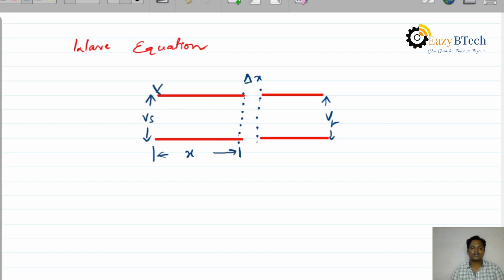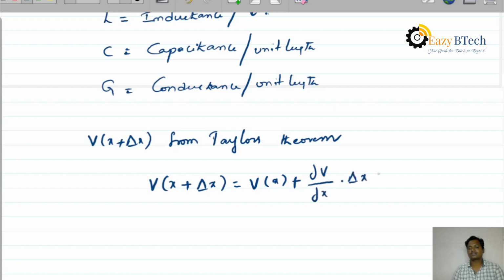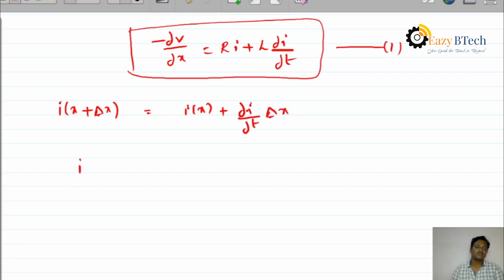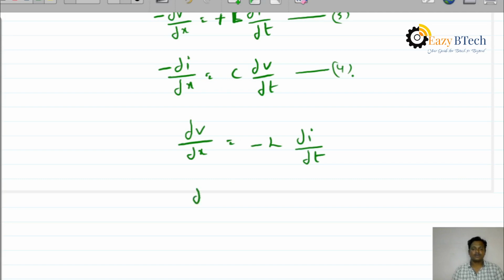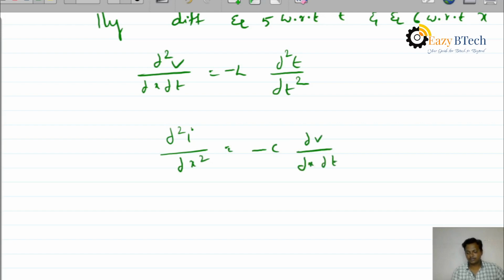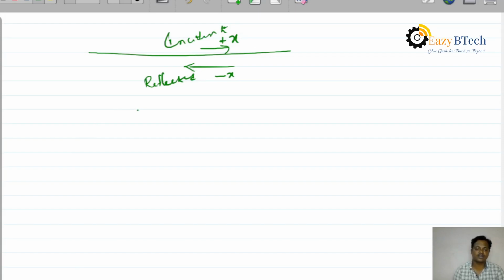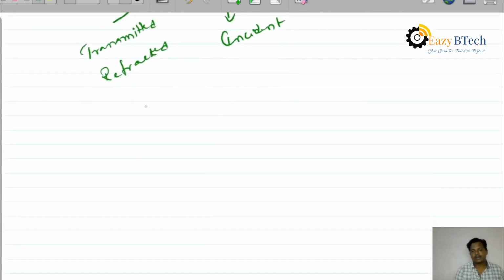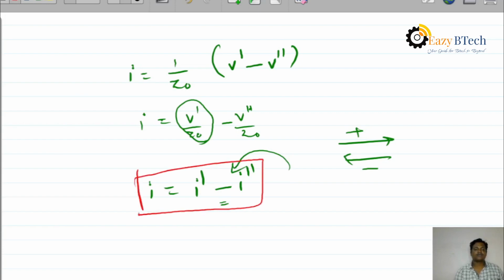Transmission line Transients || Wave analysis || The Wave Equation || Lecture 41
It Derive the expression for both voltage and Current wave forms